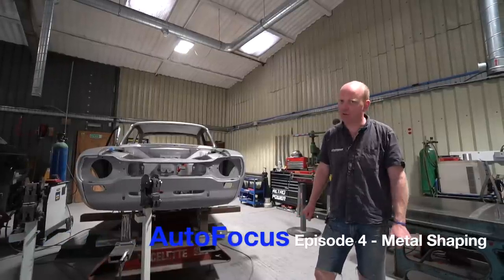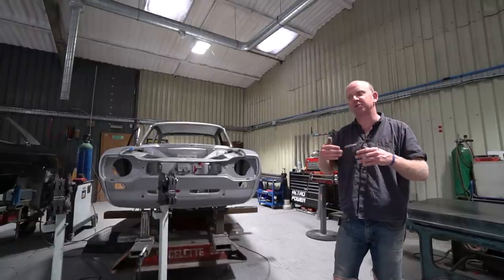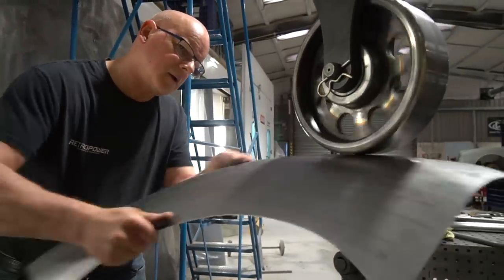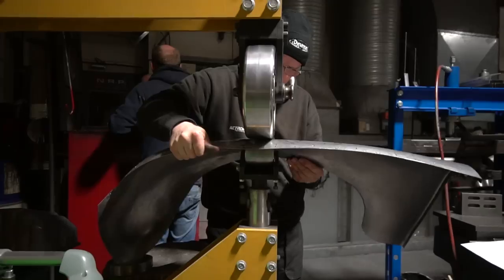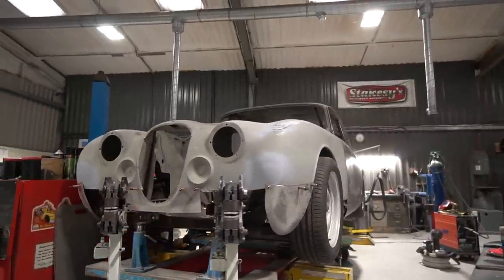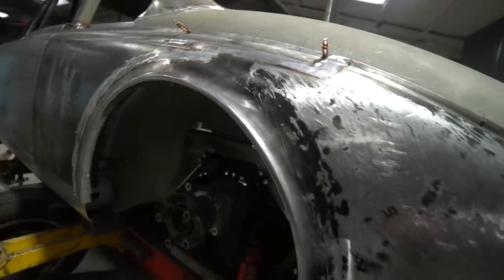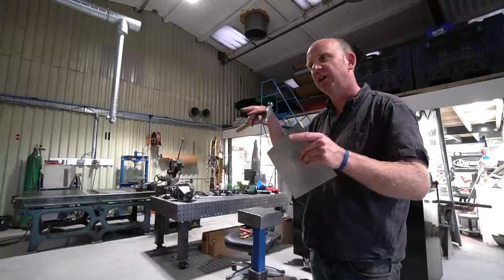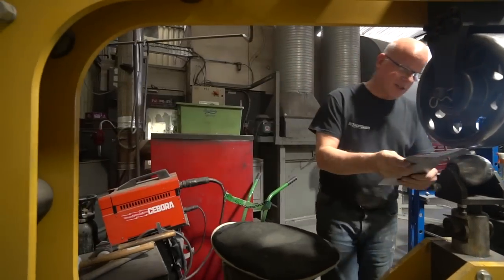AutoFocus Episode 5: - METAL SHAPING FOR BEGINNERS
Nat explains the basic principle on which all metal shaping is based.